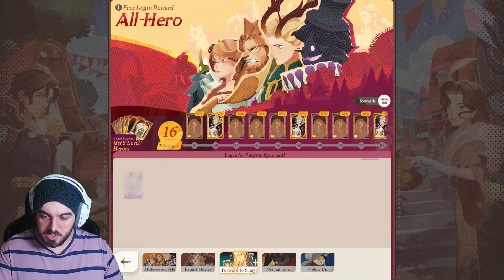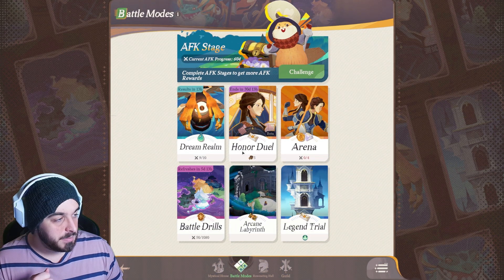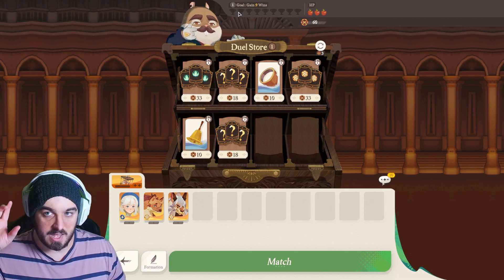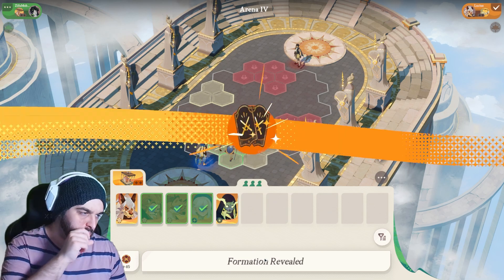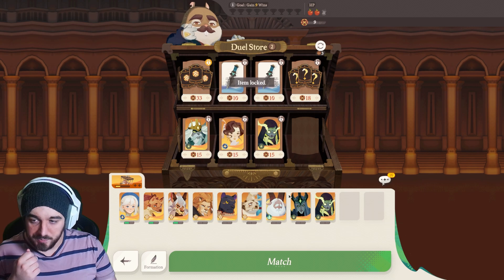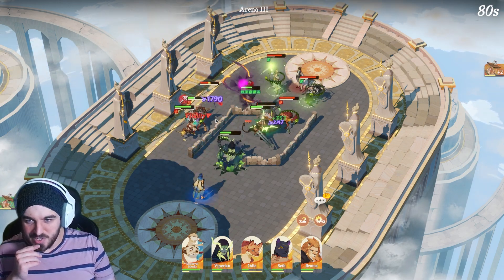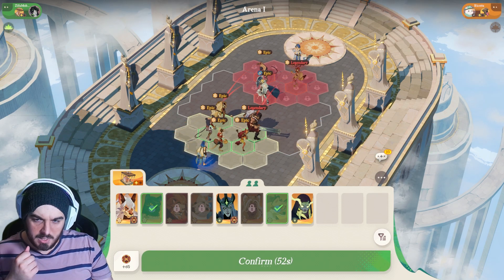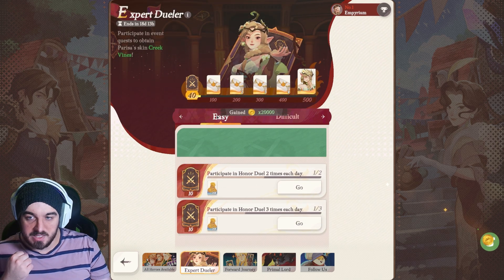FREE SKIN, NEW EVENT & MORE - AFK Journey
▼ 𝙀𝙓𝙋𝘼𝙉𝘿 ▼

Hey guys and welcome back to another video on the channel.

Seeya